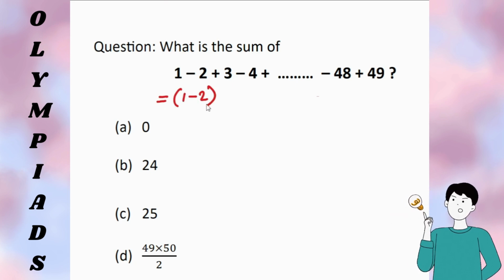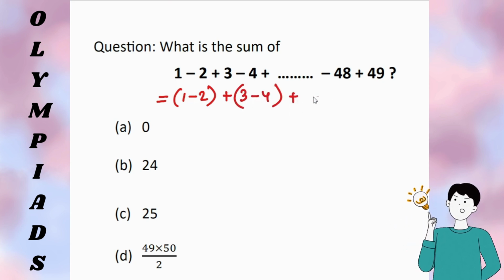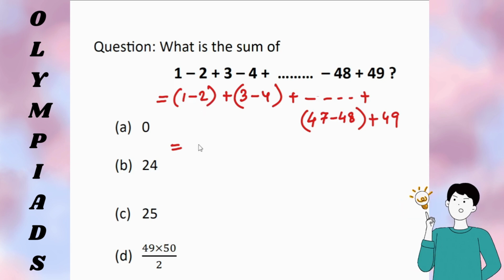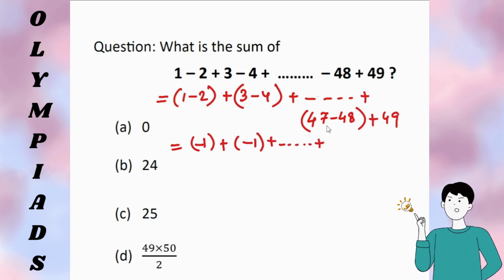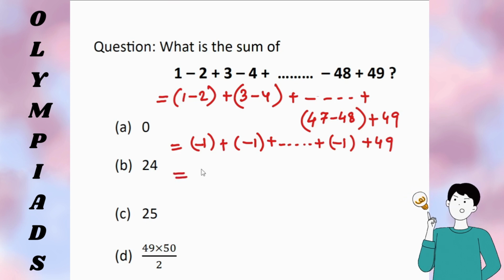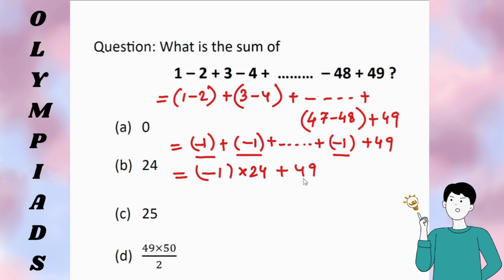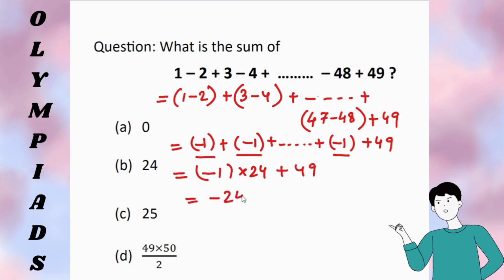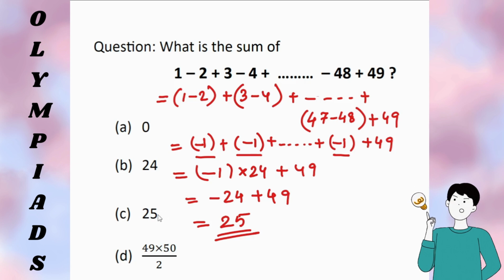What is the sum of 1 - 2 + 3 - 4 + ......... - 48 + 49 || Math Olympiads || Step By Step Solution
Here, we have to find the sum of 1 - 2 + 3 - 4 + - 48 + 49. This is a question from a previous year's Math Olympiads. @tutoringg24  gives a step-by-step solution to the given question.

Follow @tutoringg24  for more updates.

@tutoringg24  try to help students to grow up.